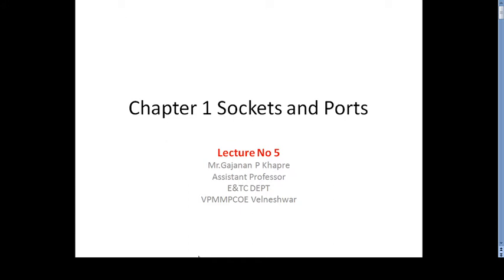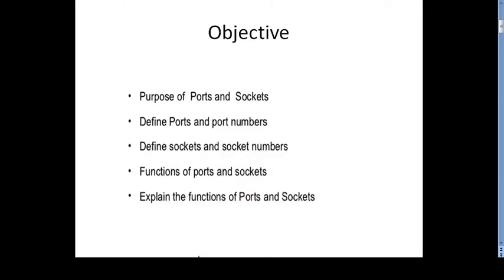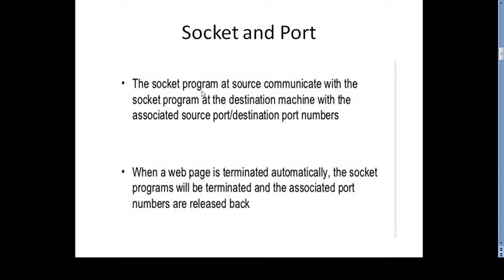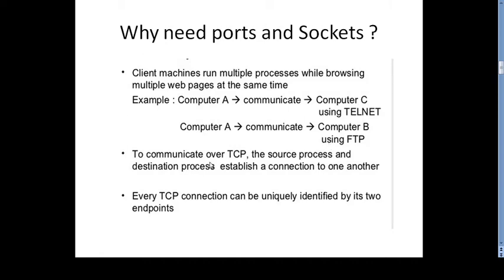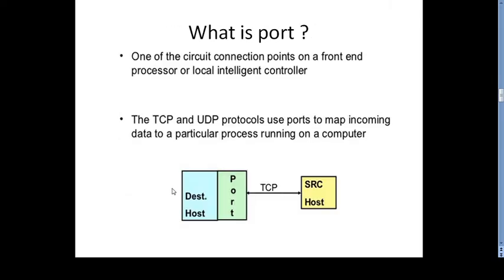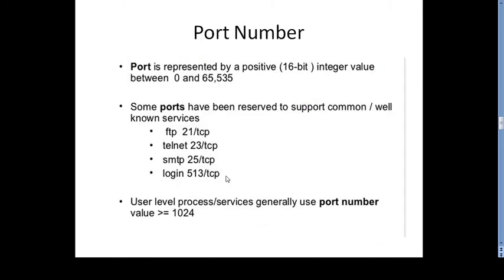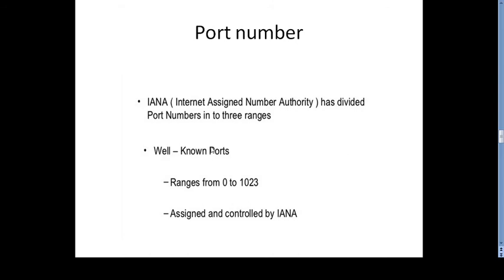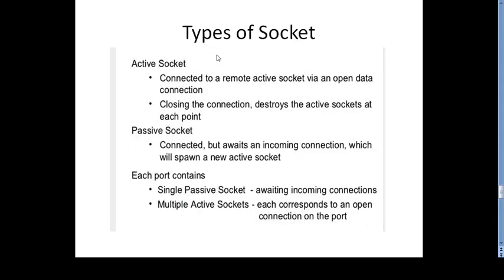Module 1 Socket and Port L No 5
In This Lecture Mr.Gajanan Khapre Will Discuss about Socket and Ports in Networks with Basics and its Types.